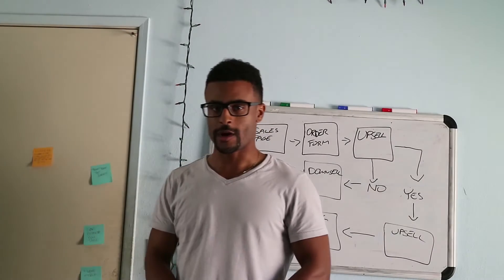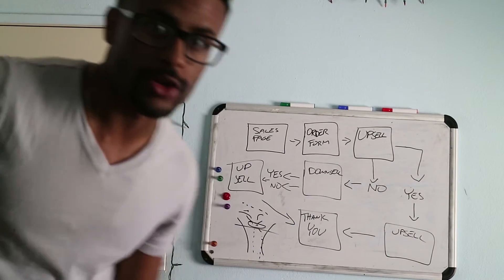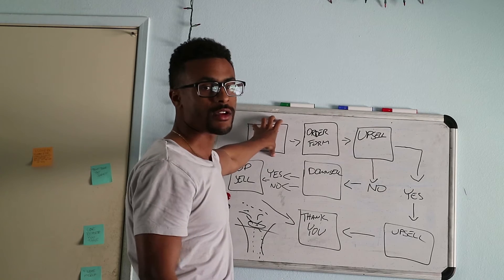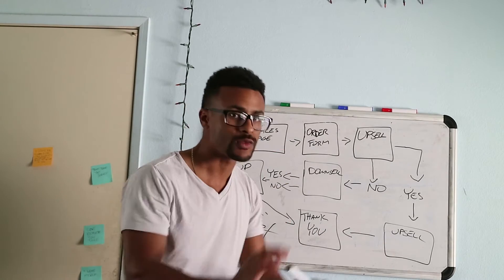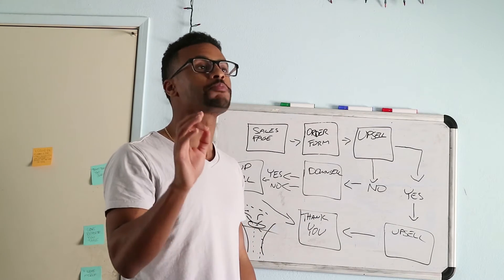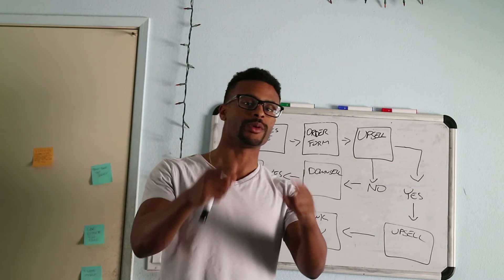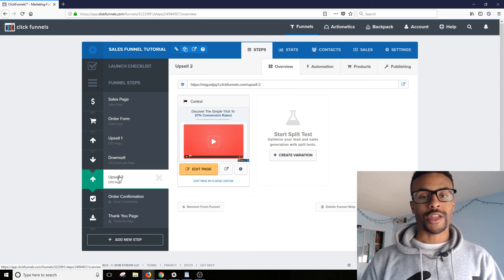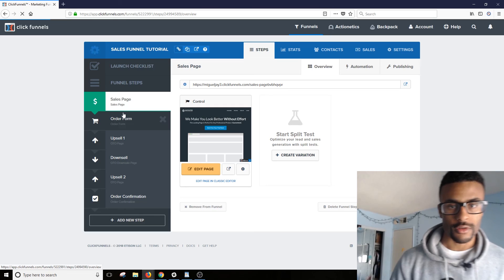How To Build A Sales Funnel EASY | Clickfunnels Tutorial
Not sure if you're building your sales funnels properly so you can actually make money with clickfunnels? Looking for an easy DIY solution?

This video is going to teach you exactly what a sales funnel should look like. Not only that, it's going to show you how you can start making funnels like a pro, TODAY.

Using sales funnels is a super important part in online marketing and building a business in general. But sometimes, using software like clickfunnels can be hard. Hopefully, this makes using clickfunnels easy so that you can start to make money online easy too!